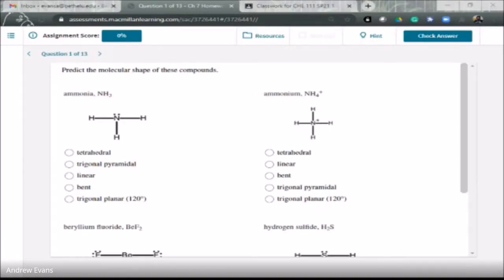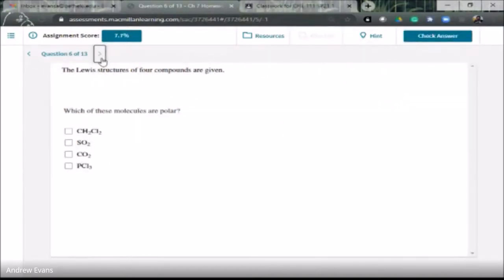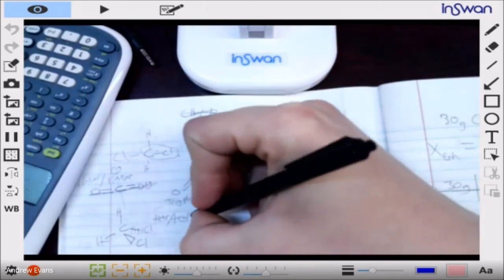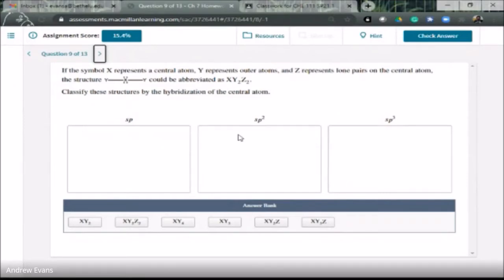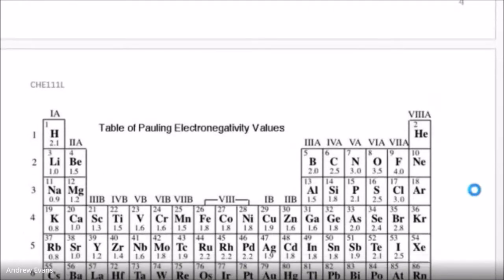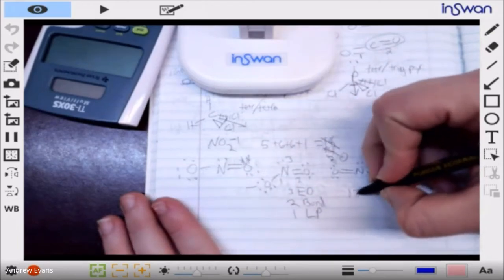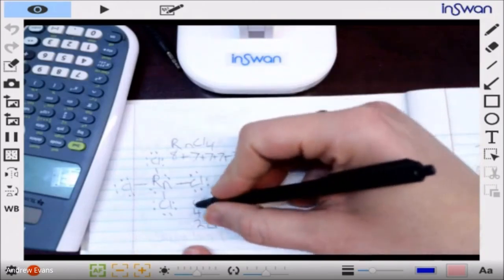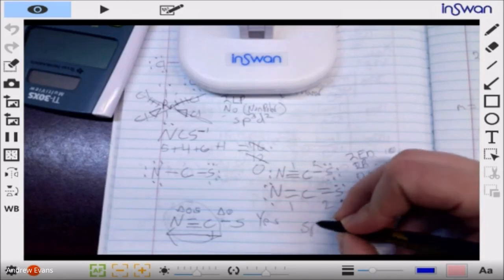CHE 111 3/5/21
Part of my General Chemistry 1 SP21 series. In this video, I go over homework for Ch. 7 and how to do lab 4, the Lewis Structure and VSEPR model lab.